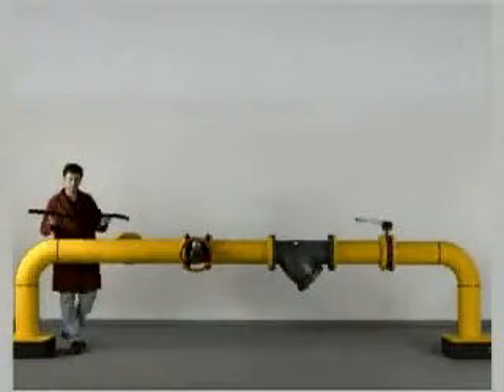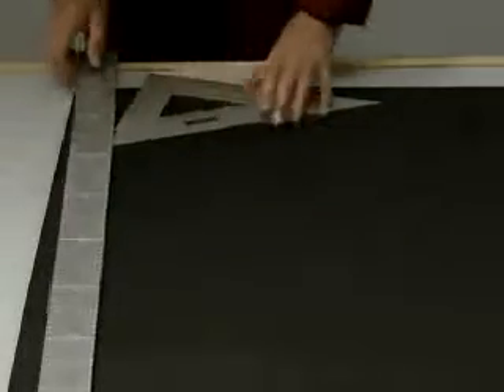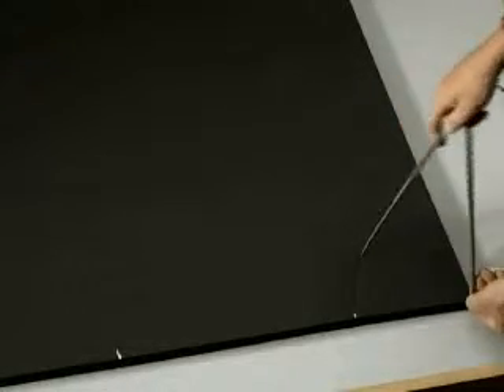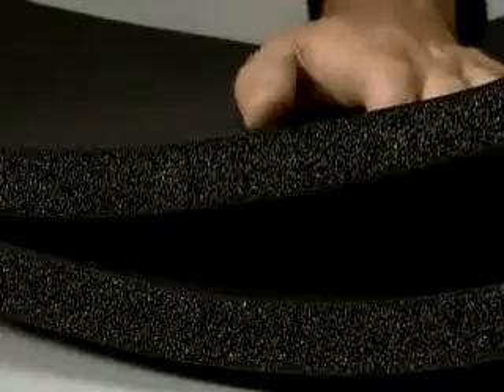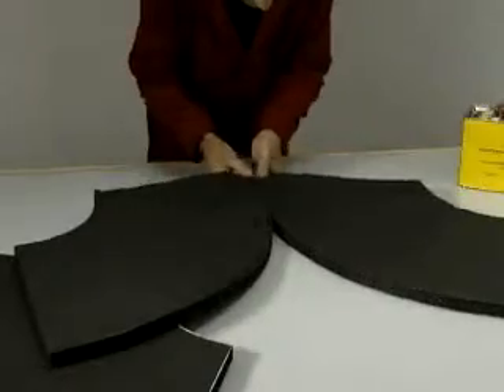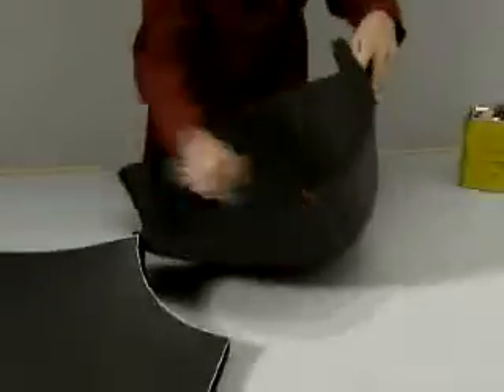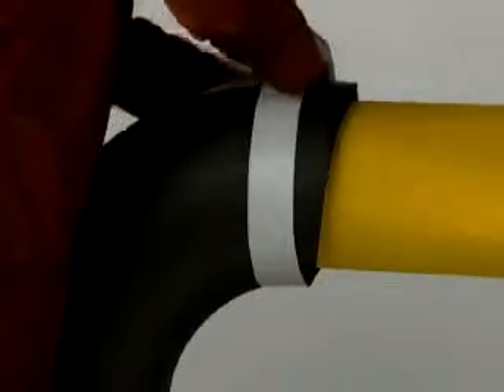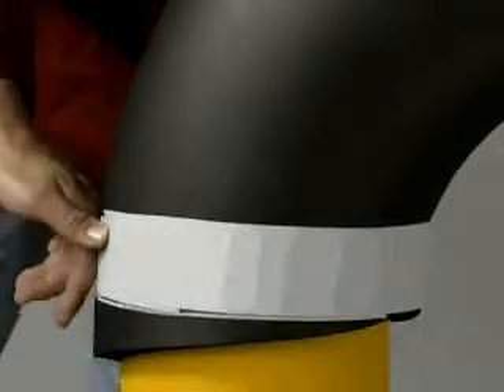Монтаж K-FLEX: углы больших диаметров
Учебное видео: монтаж теплоизоляции K-FLEX на углы больших диаметров.

Возможно, вам также может понравиться:
- Монтаж K-FLEX на прямом участке трубопровода большого диаметра.